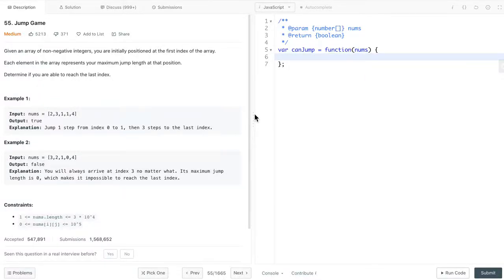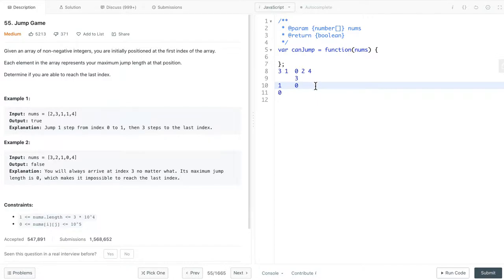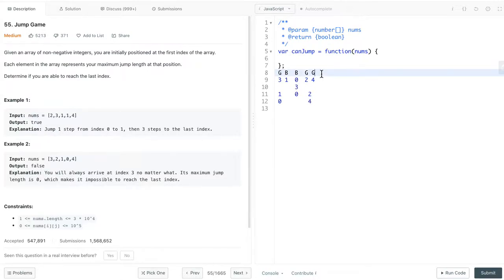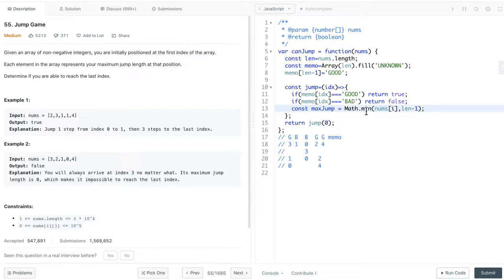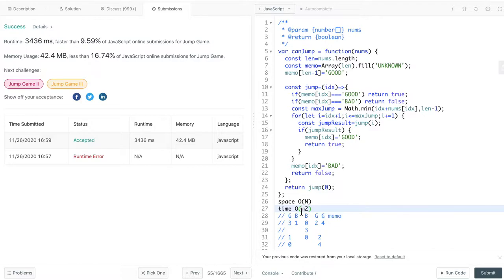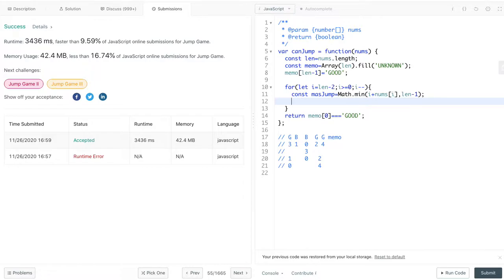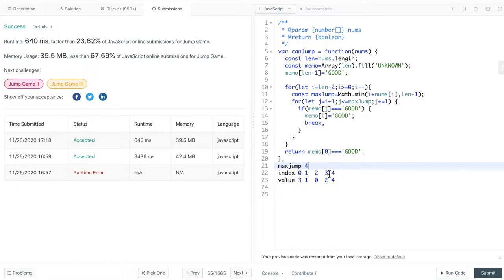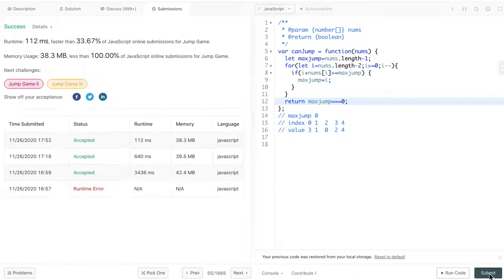LeetCode 55 Jump Game in javascript